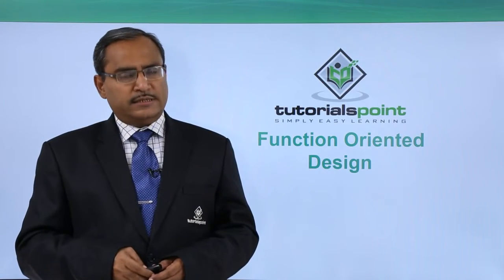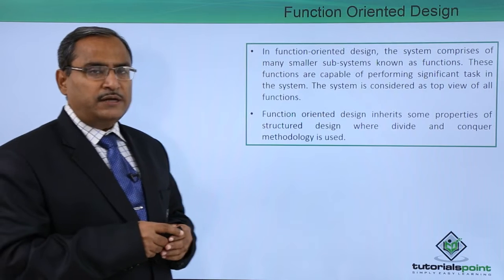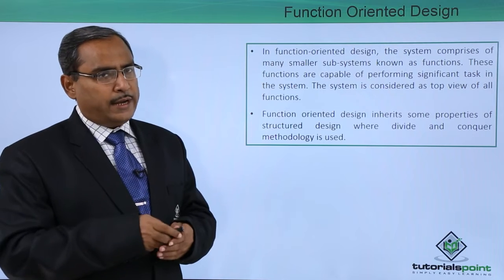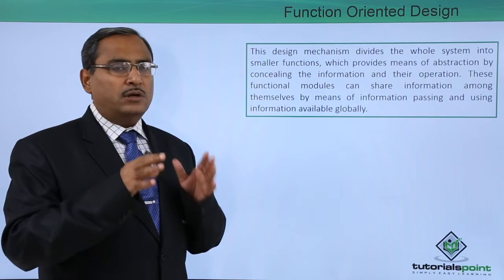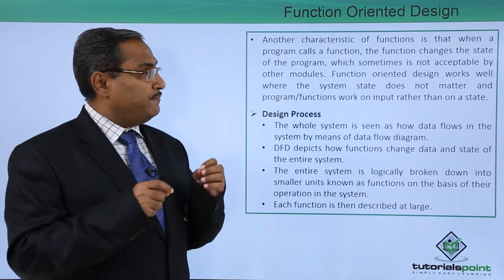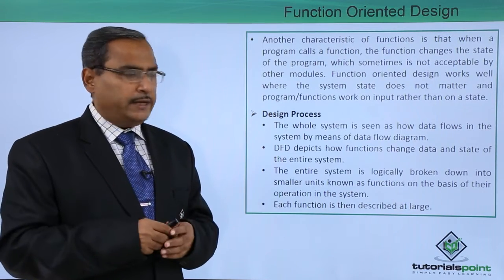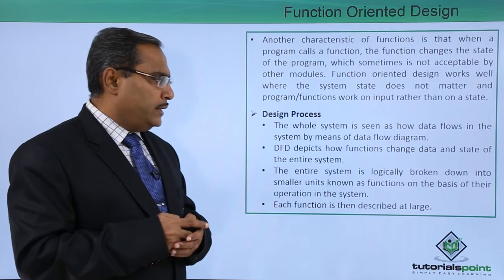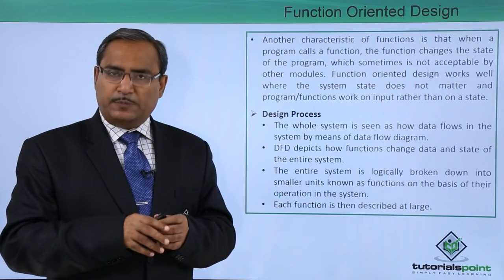Function Oriented Design